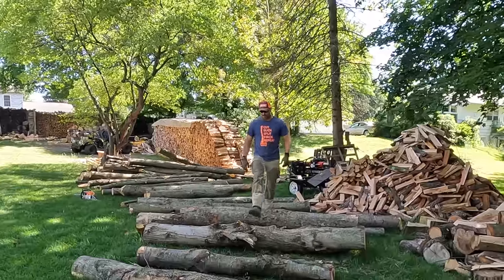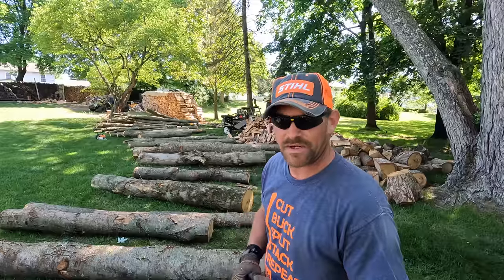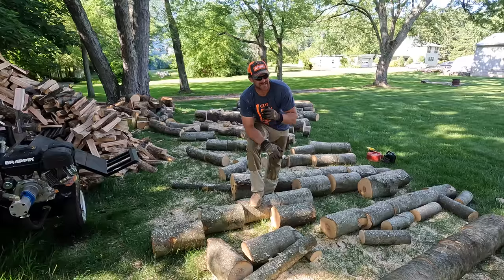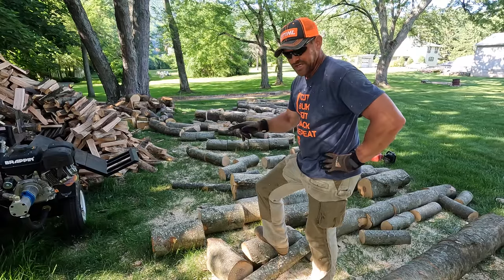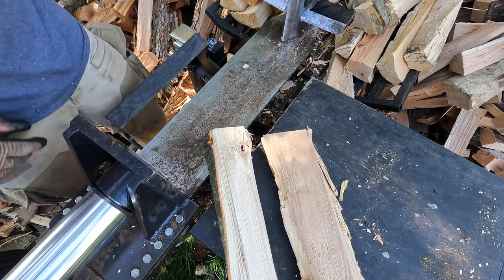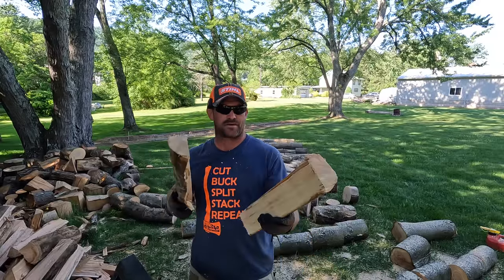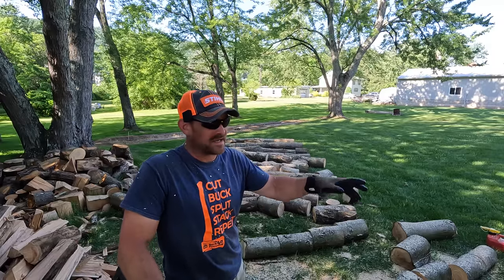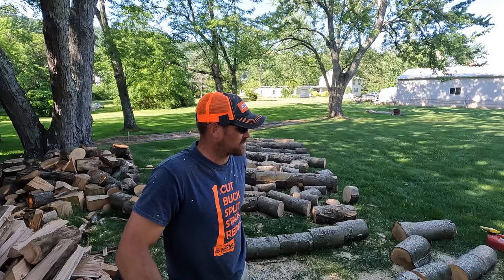Bucking Black Birch.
Black Birch for firewood
Equipment  :
2015 Modified Rugged Made RS737 37 ton log splitter
2015 Chevy 2500HD
2020 Sure-Trac 7x12 dump trailer
2009 STIHL MS290 farm boss 20" bar
2021 STIHL MS500I 25" light bar and WCS bark box
2019 bad boy rebel Kawasaki 1000
Perfect Stick